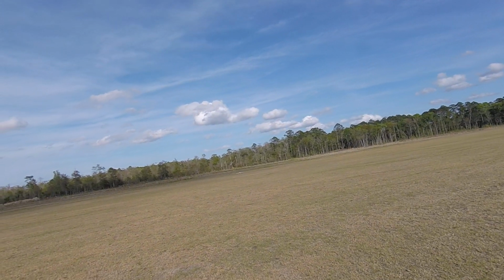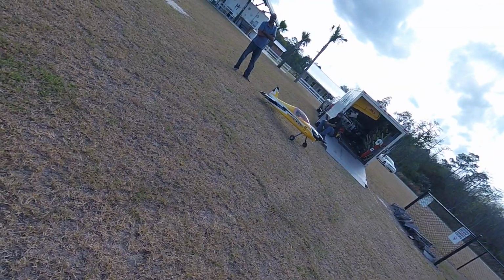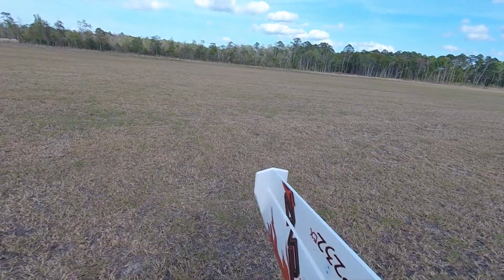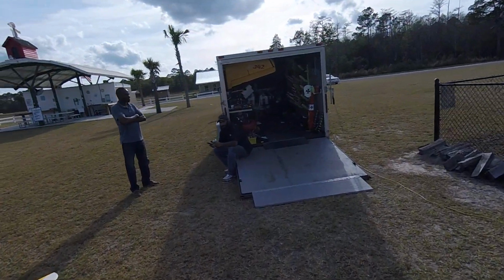I knew I had a screw loose.... just not that one! Flex Innovations Cap 232